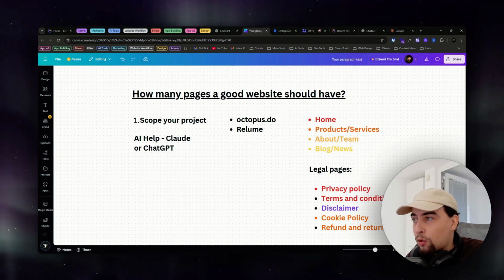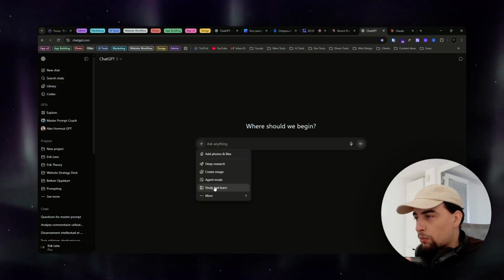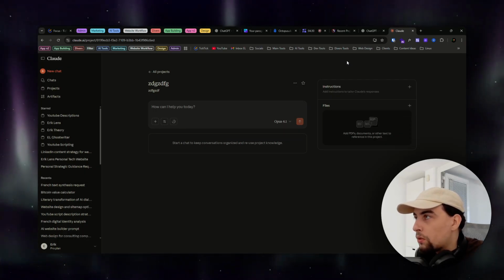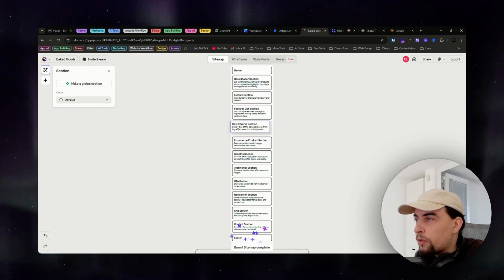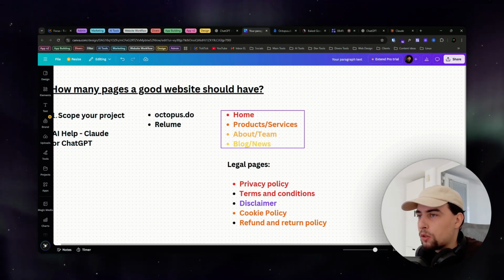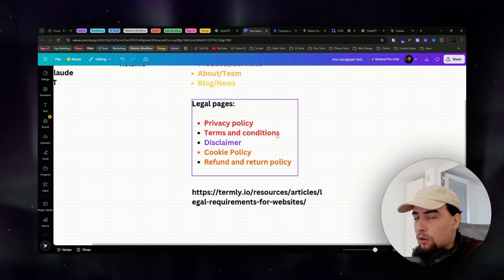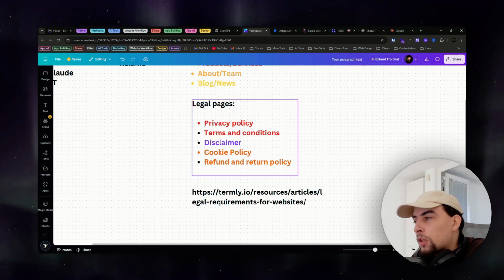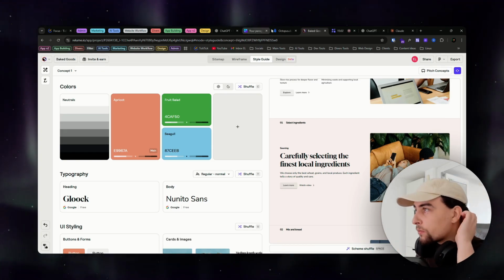How Many Pages Does Your Website Really Need?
In this video I will cover how many pages a good website should have, with the help of AI, by creating a sitemap with Relume and Octopus .do. Also exploring the minimum viable number of pages and the legal pages you will need for your business.